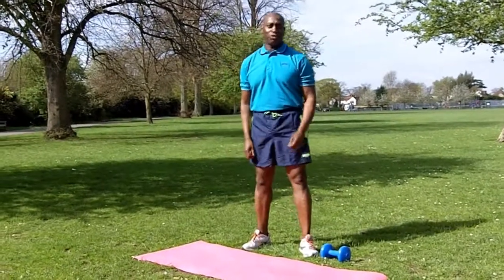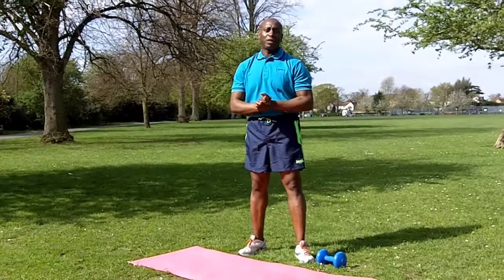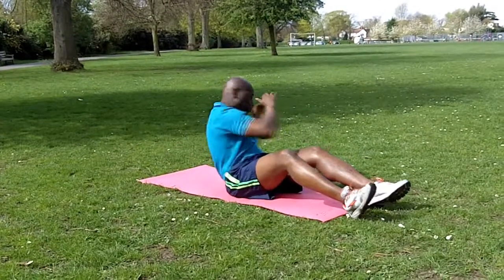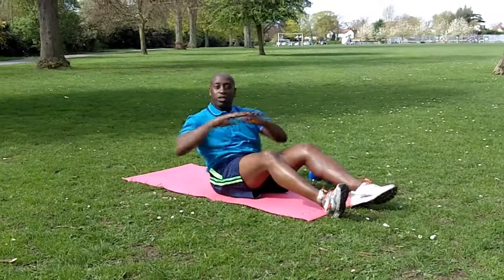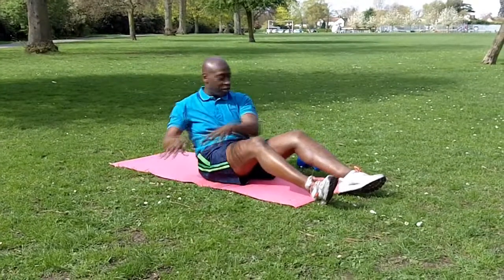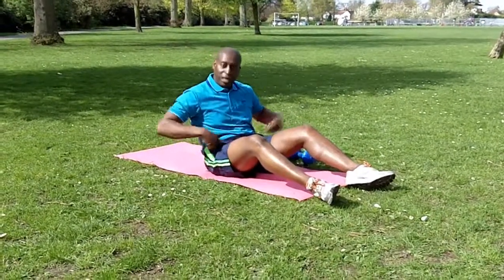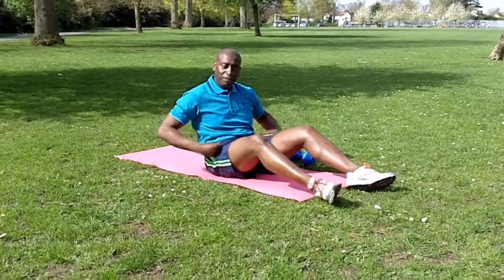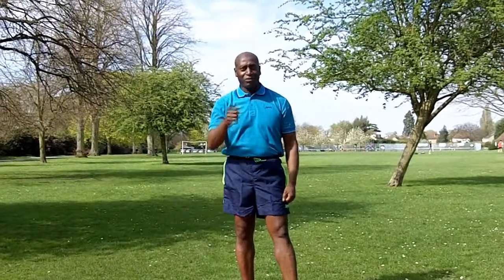Rob Lloyd presents - the Static Sit Up with Twist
Rob Lloyd Personal Training in Twickenham shows you how to do a great Sit-Up - Static with Twist. It's a great exercise for your Abs and to work towards that six-pack!